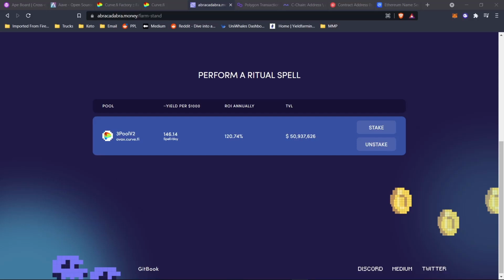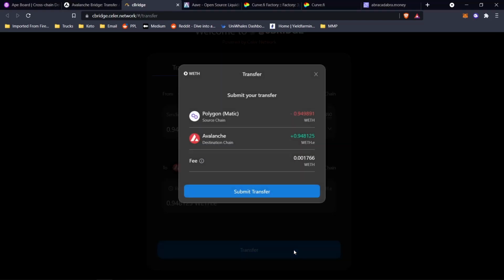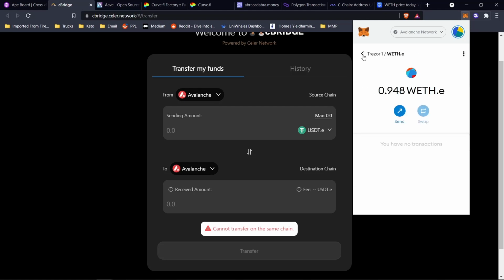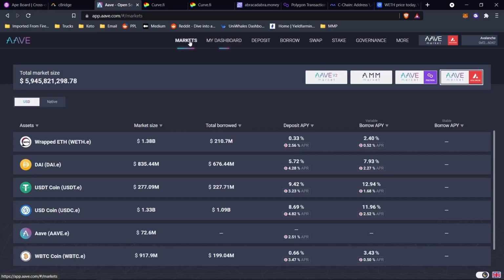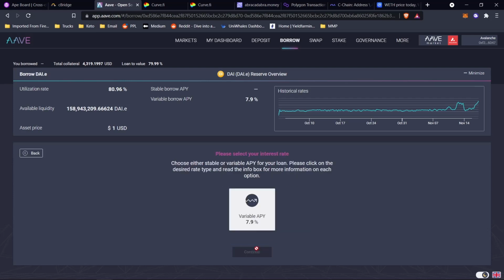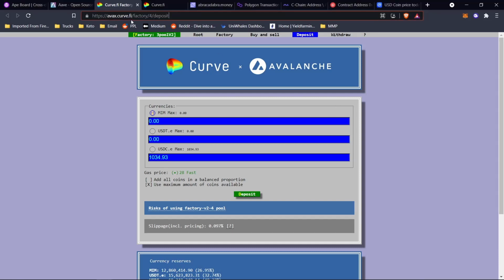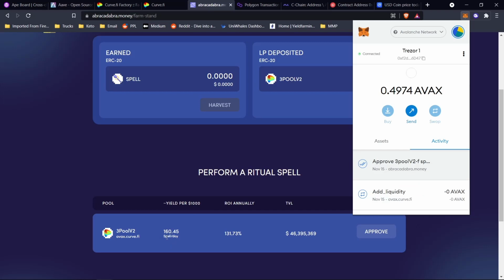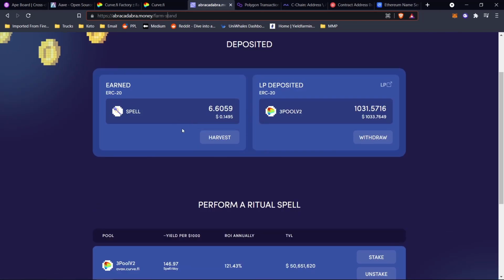90% APY Stablecoin Farm on AVAX! November 2021 - $SPELL $AVAX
Make sure to check the apy at the time you watch this video to determine if the yield is still worth your ape in.

TIMESTAMPS:
1:00 How to get AVAX for gas fees
2:30 Celo Bridge to Avalanche Network
5:05 Aave Deposit
9:25 Aave Borrow (Dai)
11:05 Trading Dai for USDC to deposit in LP
12:25 Depositing in the (MIM-USDC-USDT) stablecoin pool
14:30 Depositing LP token into SPELL farm